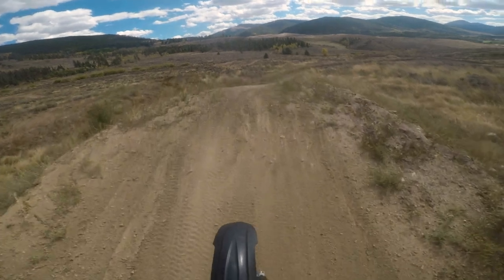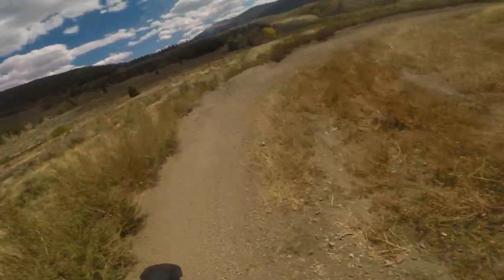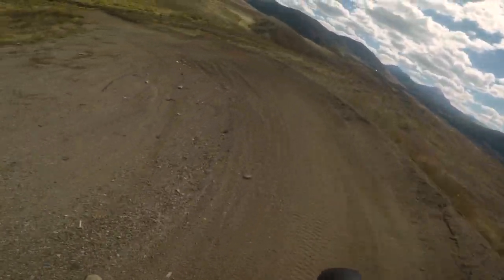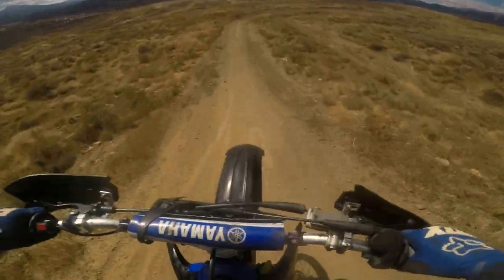Motocross Track | MotoVlog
Staring to clear more jumps and learn the lines to take. The Yz 125 is definitely going to make you a better rider in the end.

Gear:
2003 Yz 125
Gopro Hero 5
Giant Squid mic

Dillon, Colorado